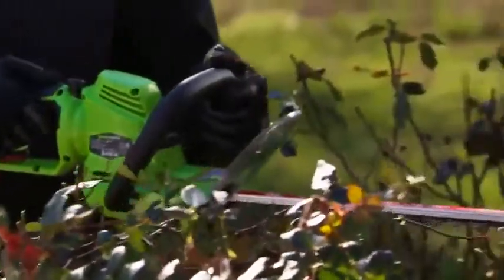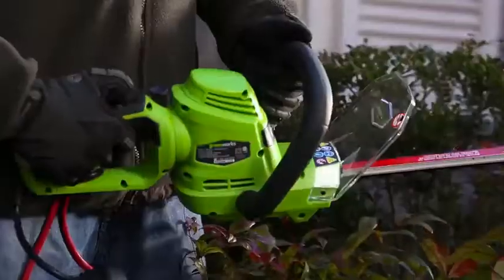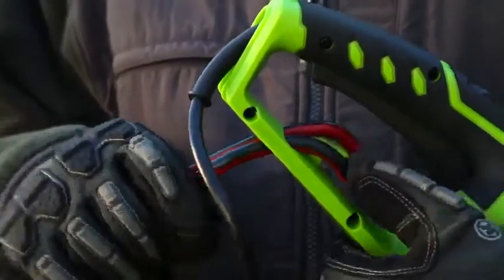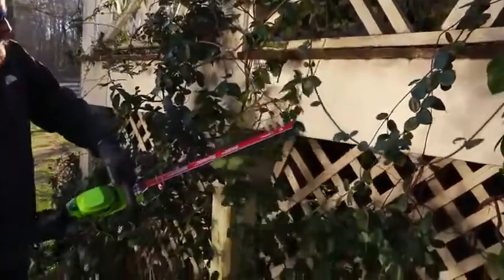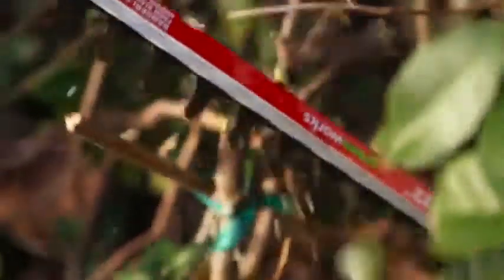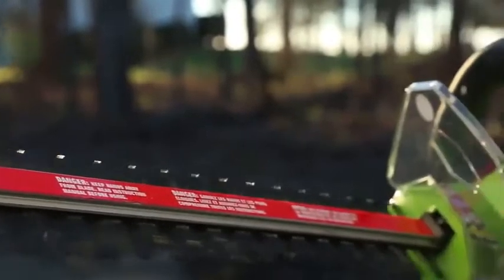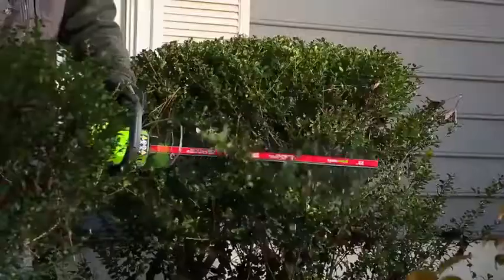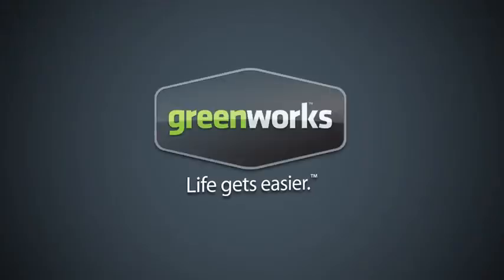Greenworks 22-Inch 4 Amp Dual-Action Corded Hedge Trimmer 22122 Reviews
This is the best Edgers in the marketplace with cheap price that you can easily afford.

4 Amp Electric Motor gets the job done efficiently
22 Inch dual action steel blade for optimal performance and maneuvering
5/8 Inch cutting capacity for controlled, easy trimming of most bushes and hedges
Innovative rotating rear handle makes it easy to trim at multiple angles
Convenient cord lock to prevent accidental unplugging
Size:Tool Only
| Style:Old Model
22-Inch, Powerful 4 amp Rotating Handle Hedge Trimmer has Dual Action Blades for more comfort and less vibration. The cushioned over mold grip handle allows for operator comfort. The integrated cord lock helps prevent cord disconnection. The front hand guard provides prevents contact with operators hand and the 3 sided wrap around handle make cutting easier. Lightweight and easy to use.
Greenworks 22-Inch 4 Amp Dual-Action Corded Hedge Trimmer 22122